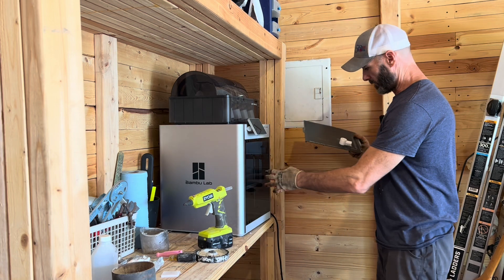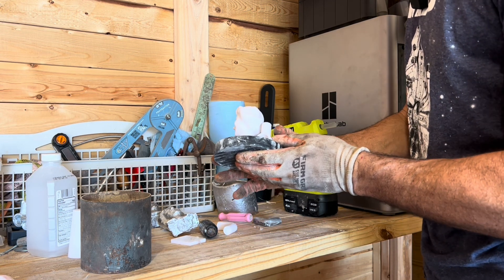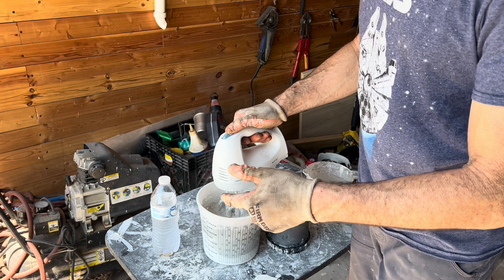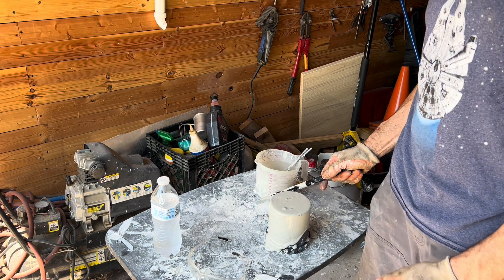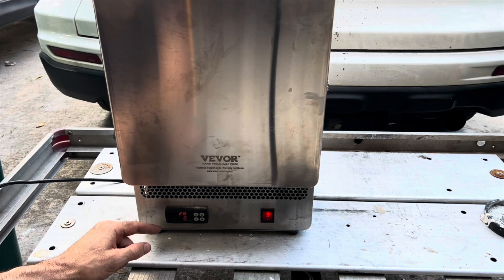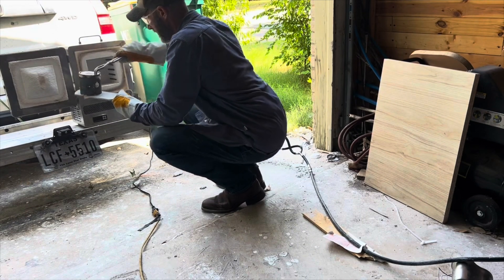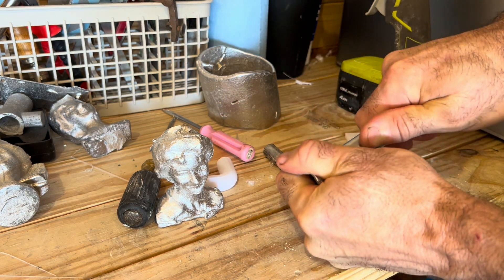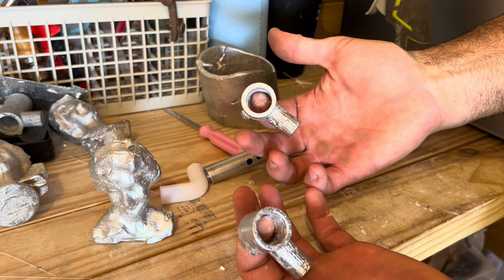Lost PLA Casting for Part Making